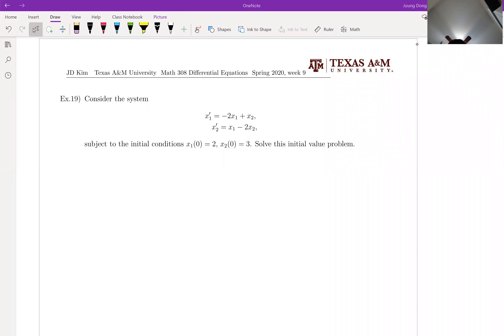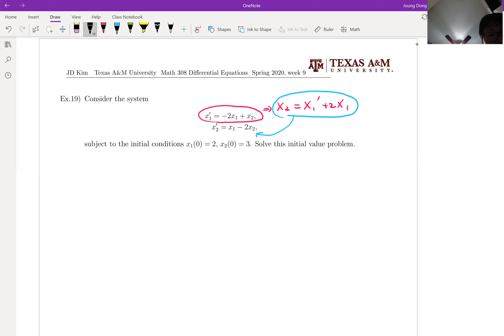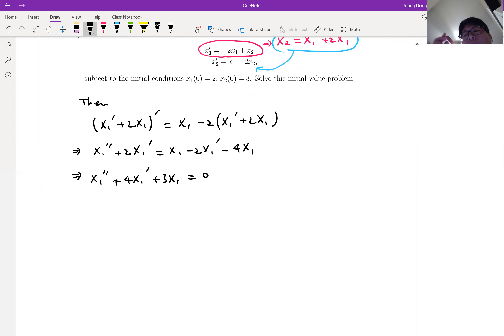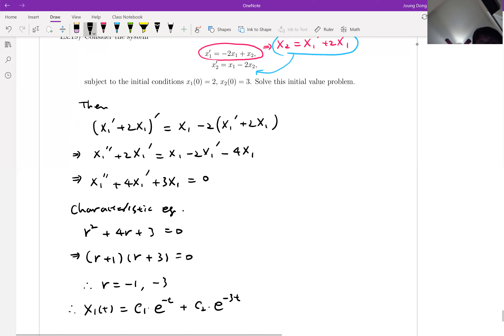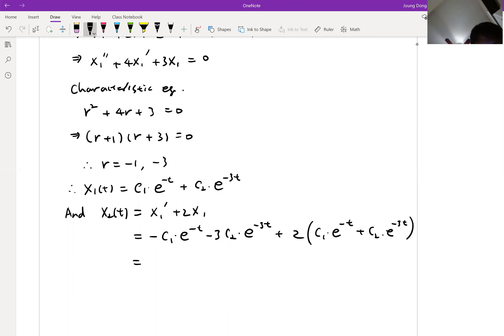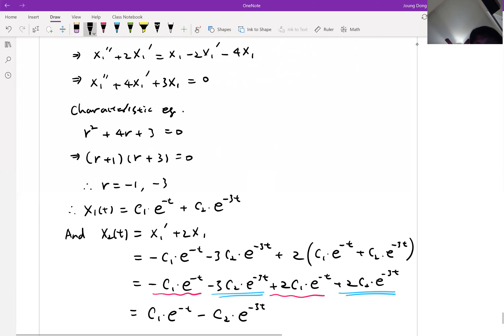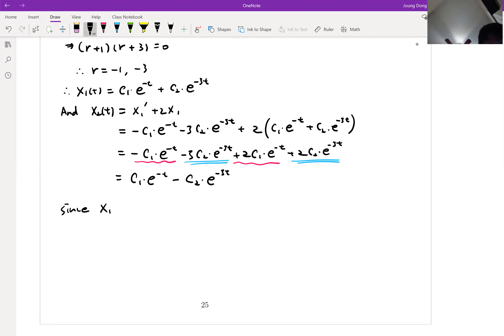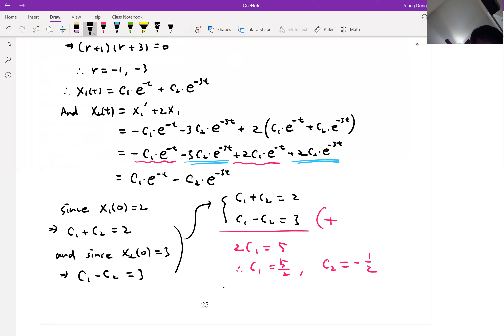M308 Differential Equations, Section 7.1 (4/4) Ex19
Texas A&M University, Math308, Differential Equations, Online Lecture, Section 7.1 System of First-Order Linear Equations